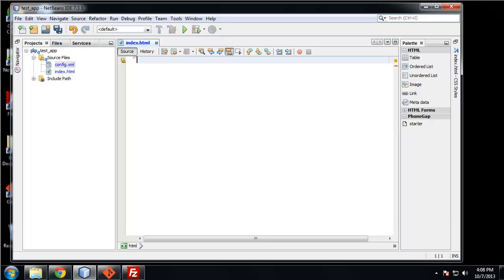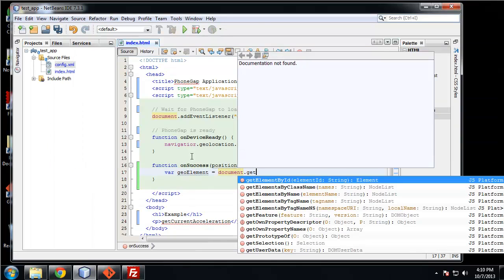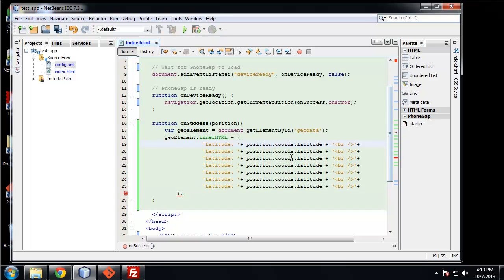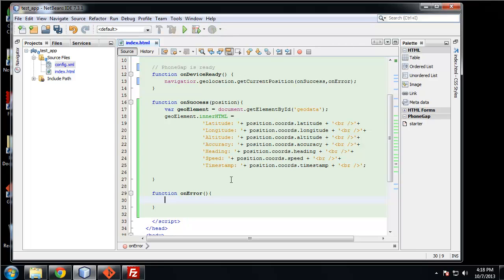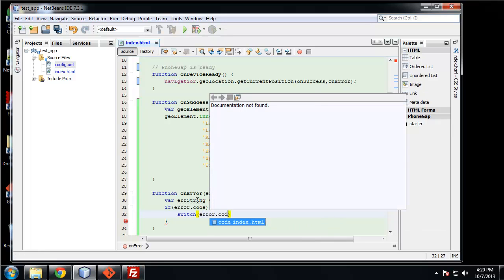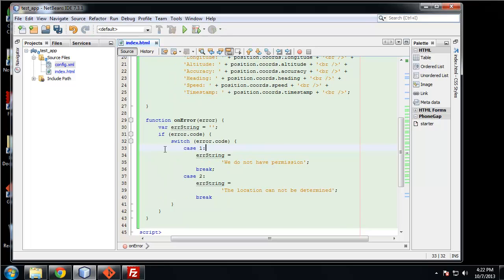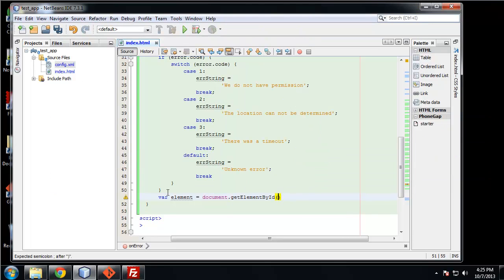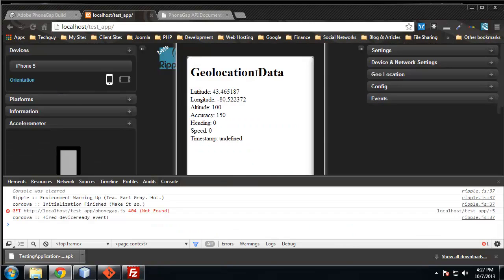Lession 012 Geolocation